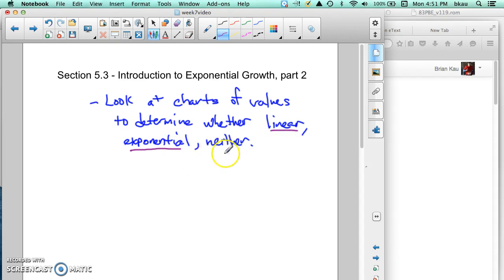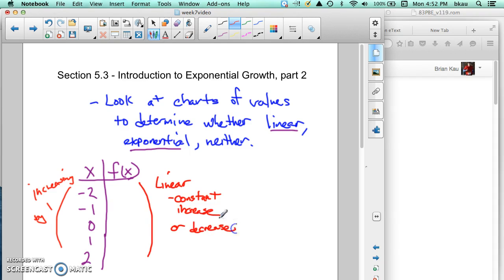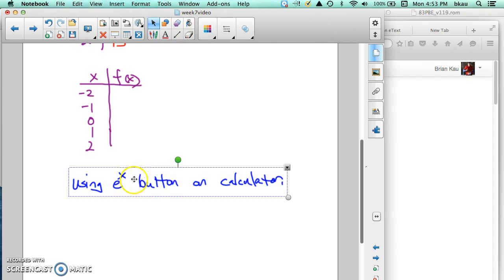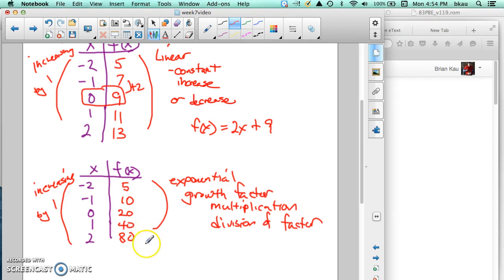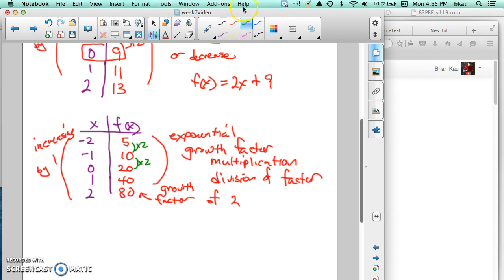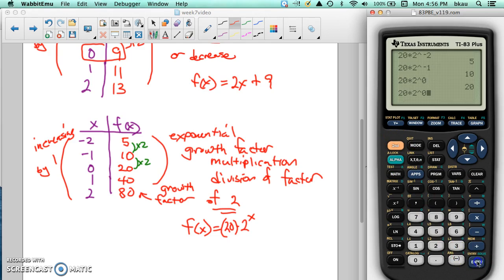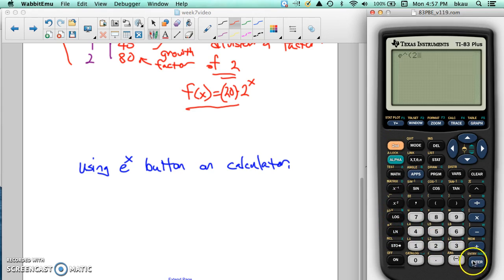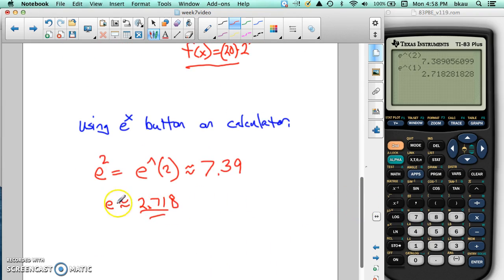Section 5.3 - Intro. to Exponential Growth, part 2